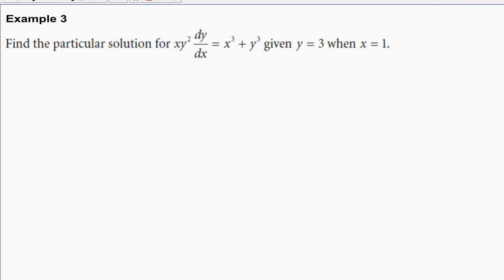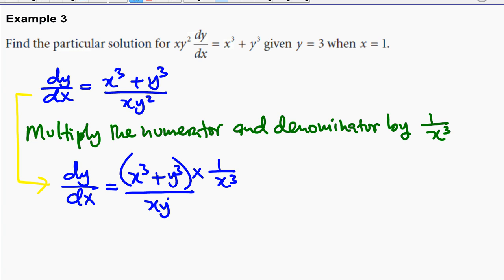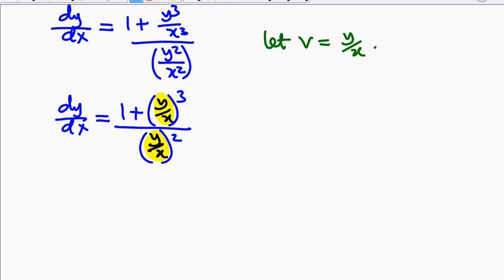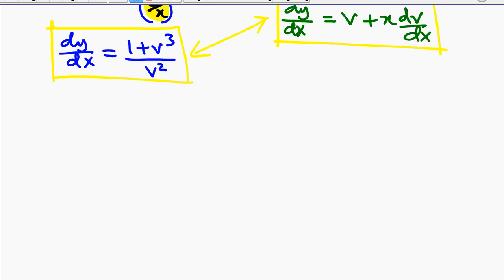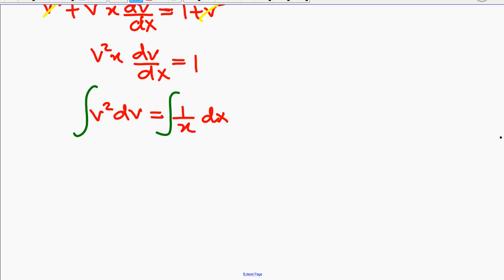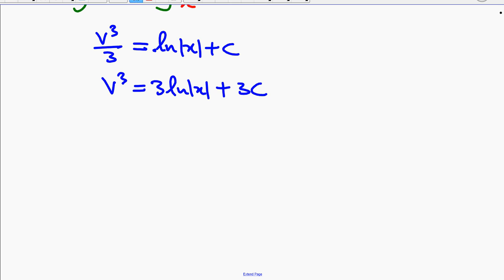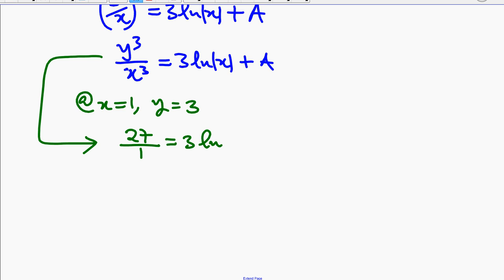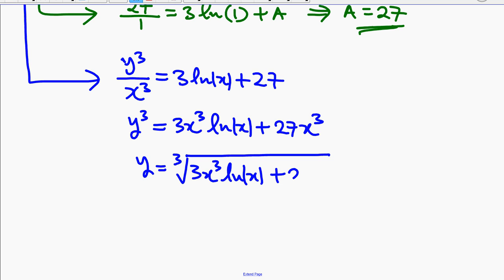Homogeneous differential equations (Part 3)